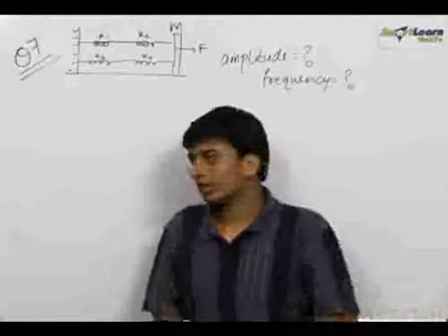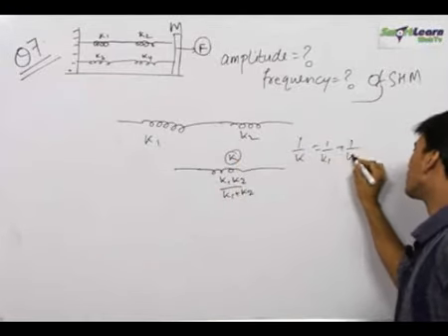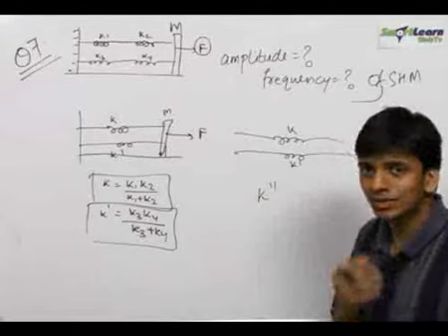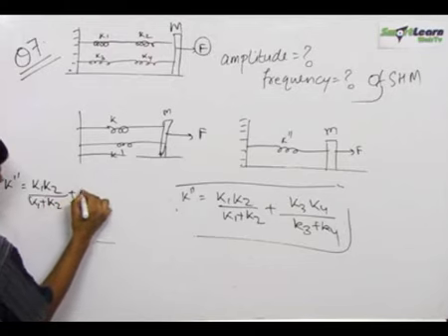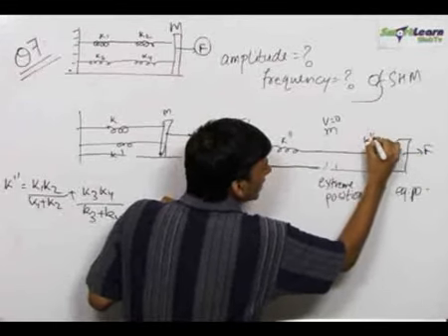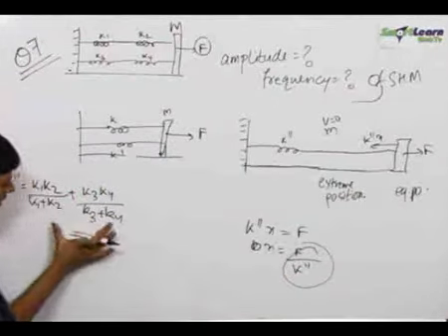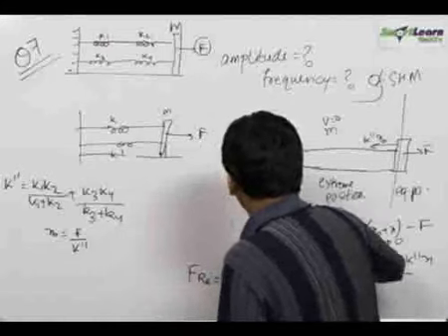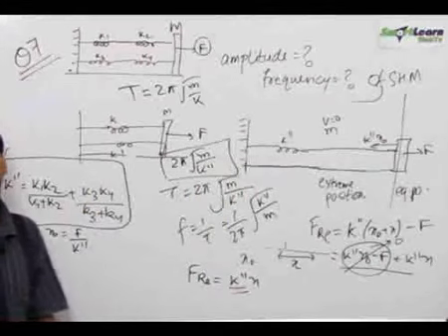Oscillation - Linear and Angular Simple Harmonic Motion - Problem Solving 2